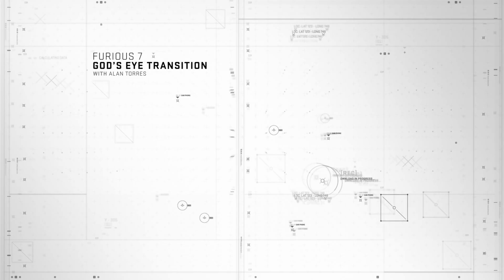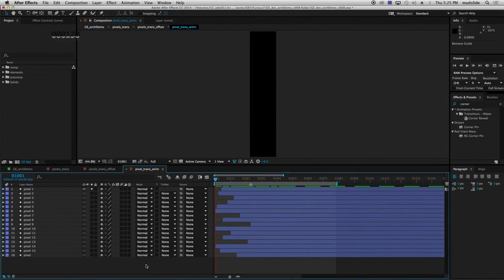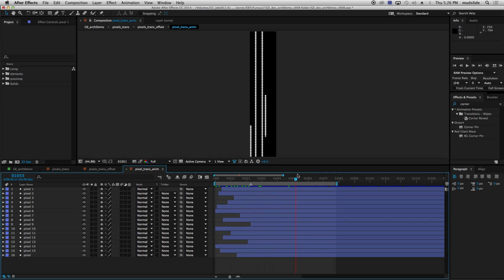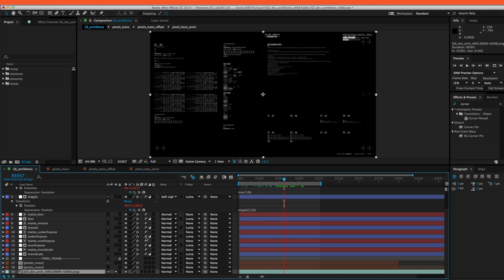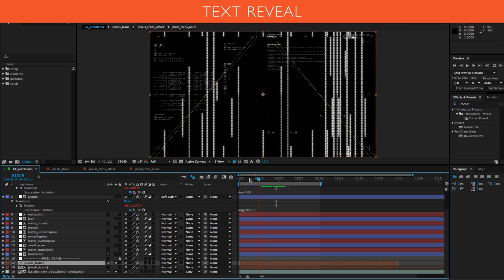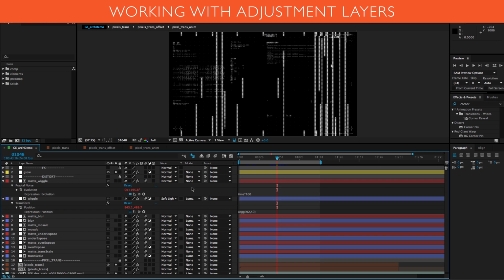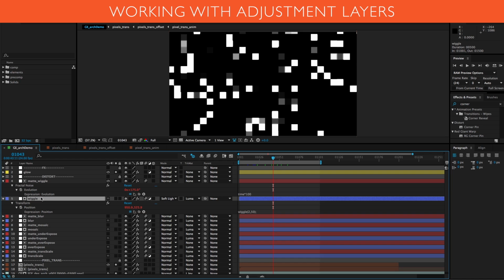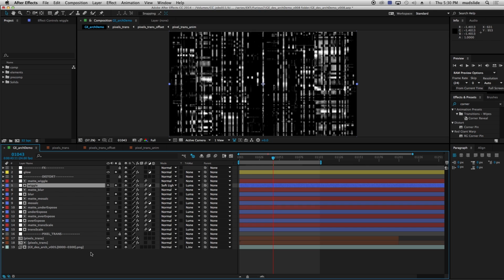Furious 7 - Building the Pixel Transition | Cantina Creative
In this video Alan Torres, designer and supervisor, breaks down how he designed the pixel transition that became an integral part of the God's Eye in Furious 7.